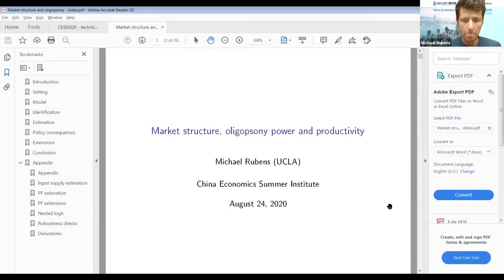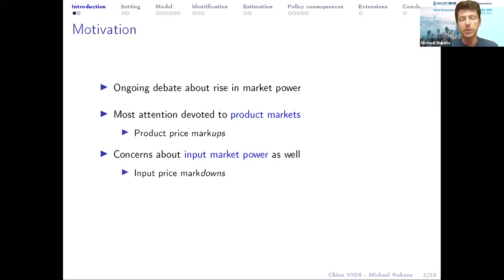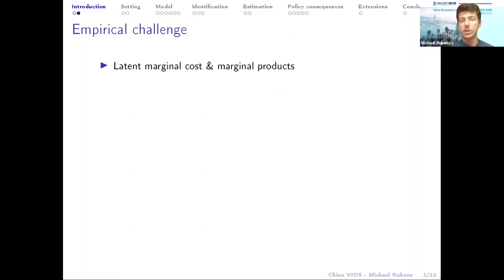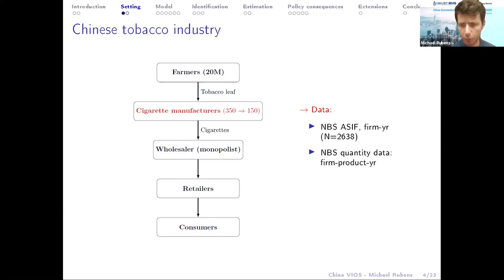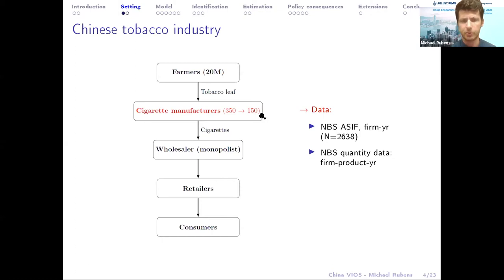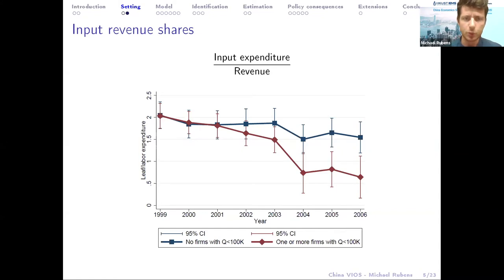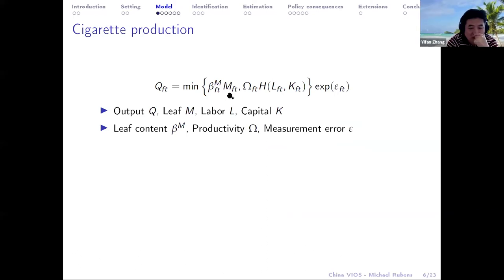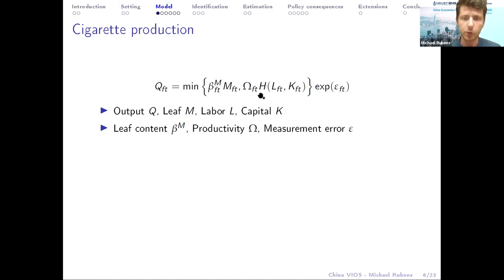Michael Rubens: Market Structure, Oligopsony Power and Productivity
Michael Rubens (UCLA) presented his work on Market Structure, Oligopsony Power and Productivity at the 13th China Economics Summer Institute (CESI2020),  hosted online between 22-24 August 2020 by HKUST Institute for Emerging Market Studies. The objective of CESI is to create a network and community of top level scholars working on Chinese economic development.